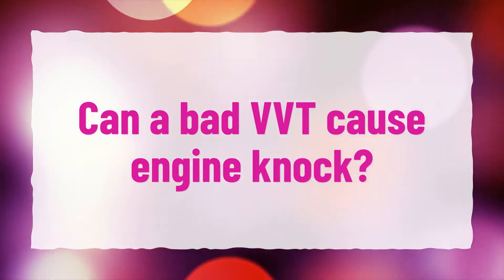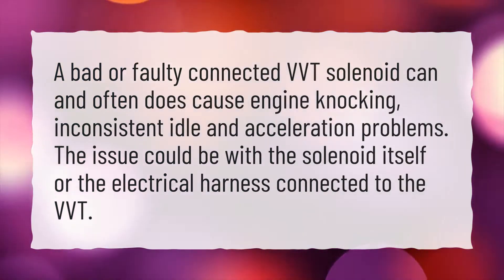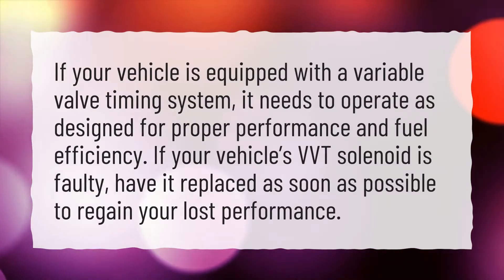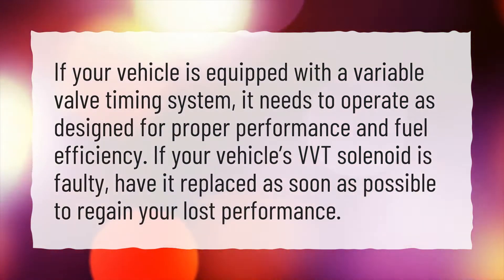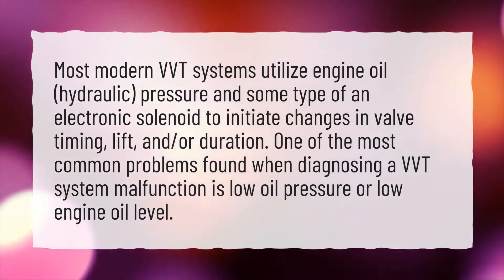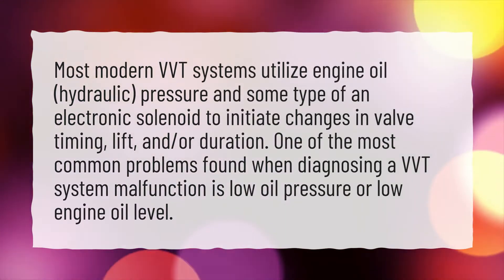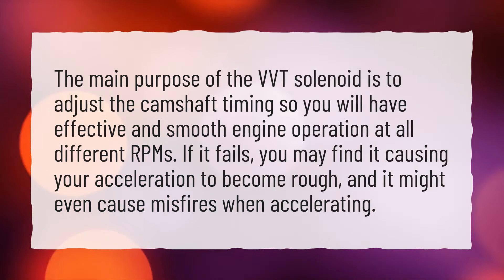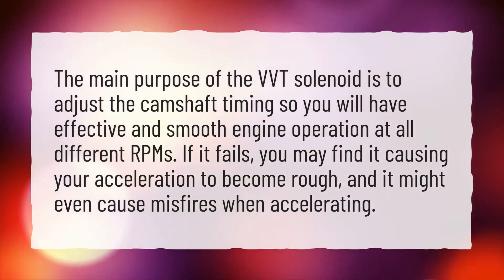Can a bad VVT cause engine knock?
More About Will A Bad VVT Solenoid Cause A Misfire? • Can a bad VVT cause engine knock?